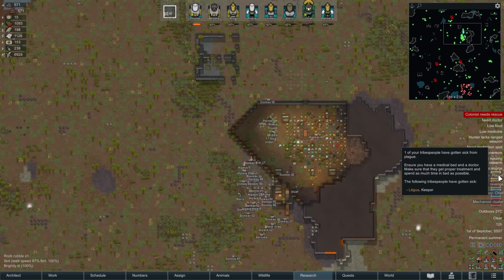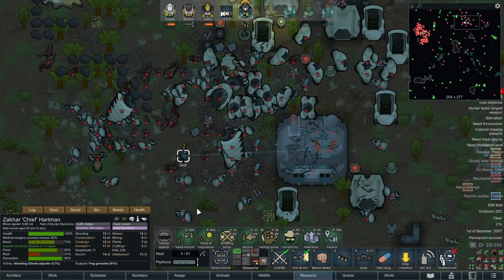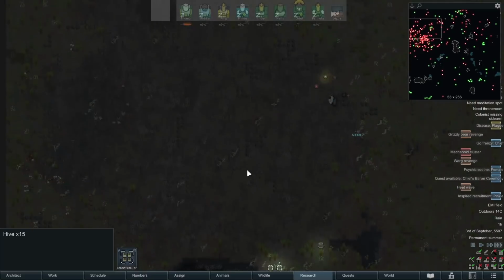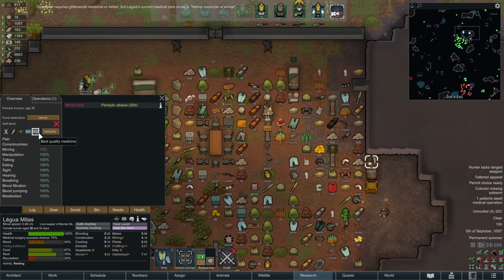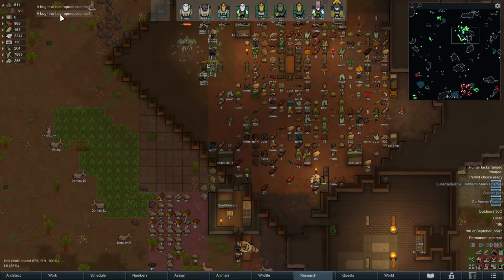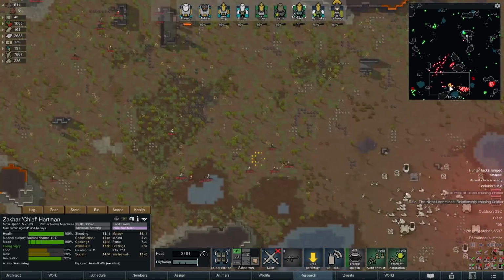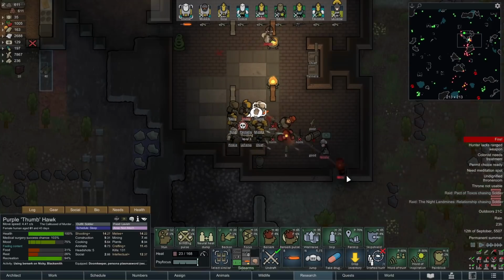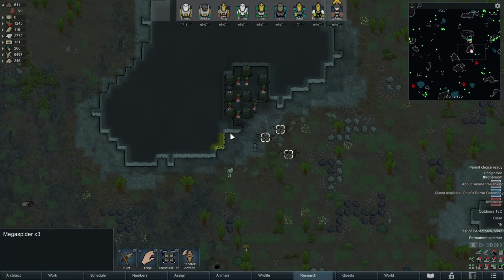In Oz grenades can be classified as Clandestine , Rimworld 24, Tribal Wizards, 500% Threat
Going to Oz was risky, but we had two pawns with farskip ready to whisk us out in case things get buggy. Though I may have formed a sentimental attachment to Laguna. I don't think I will every get tired of watching our enemies fight each other.

Simple Sidearms
Quick Stockpile creation
Complex jobs
Camera+
Replace Stuff
Numbers
Achtung!
Simple Search Bar
TraderHelper
RimHUD
Dubs Mint Minimap
Blueprints
Numbers (patched) 1.2
Numbers Trait AddOn
Allow Tool
Colorblind Minerals
Animal Tab
Tainted Renaming
Rename Colony
Drop all inventory